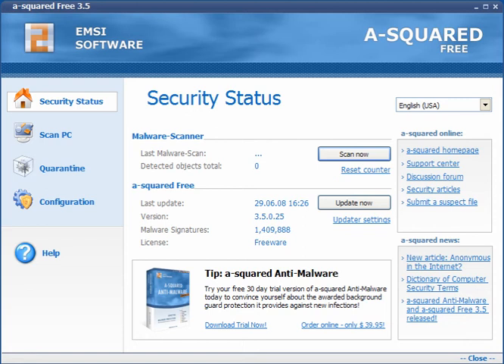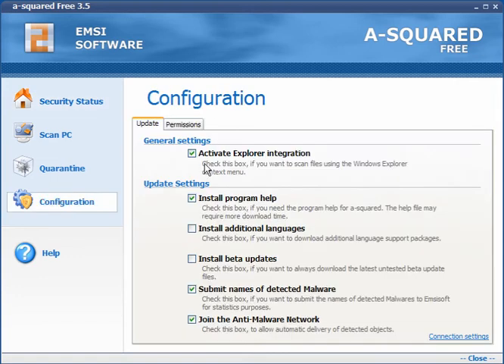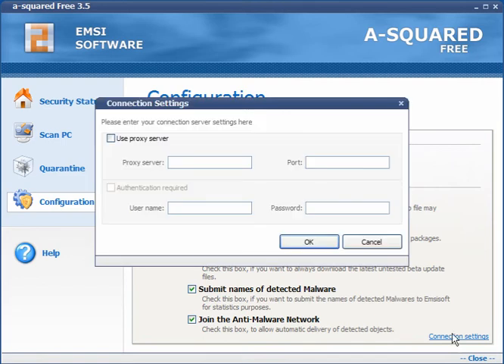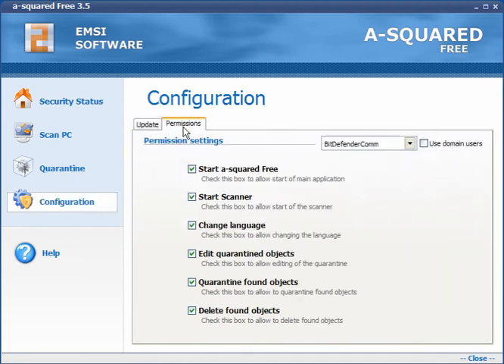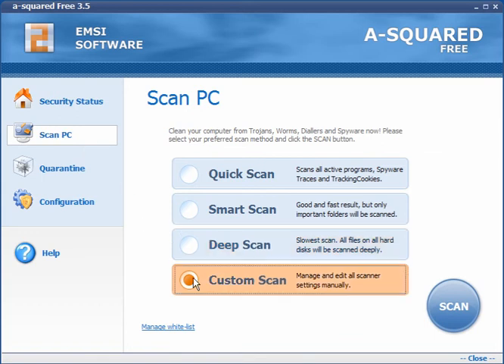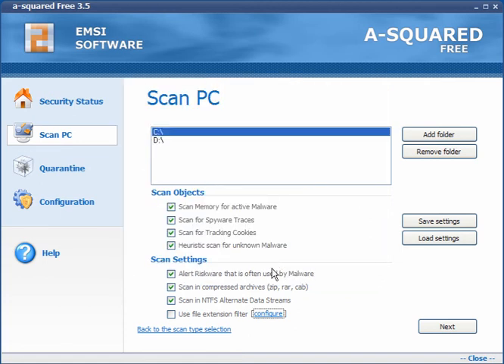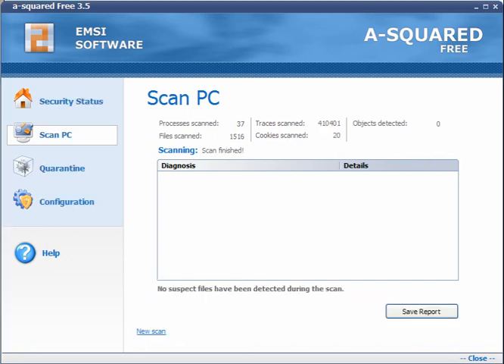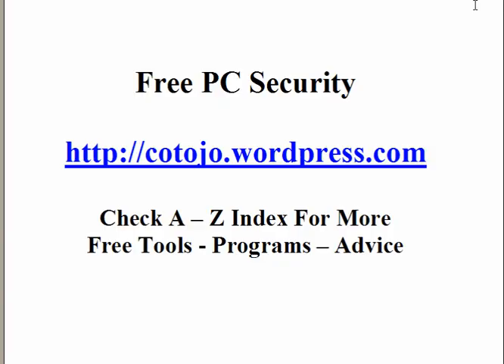A-Squared Free Anti-Malware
Installation and configuration of a-squared anti-malware free edition. This is a full tool to clean your computer from Malware especially Trojans, Backdoors, Worms, Dialers, Keyloggers and more.